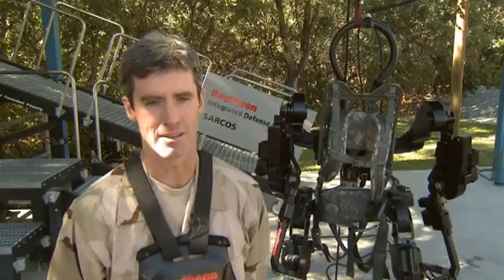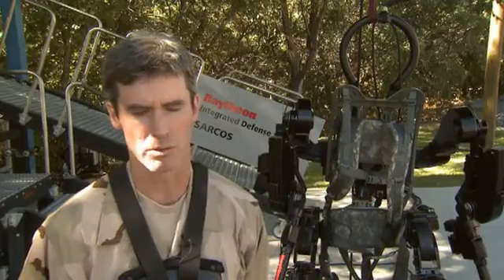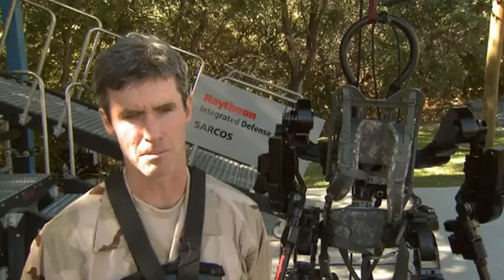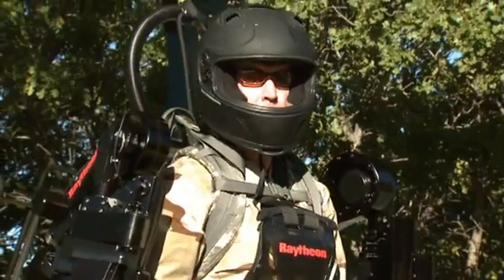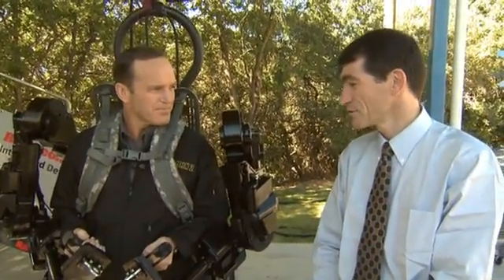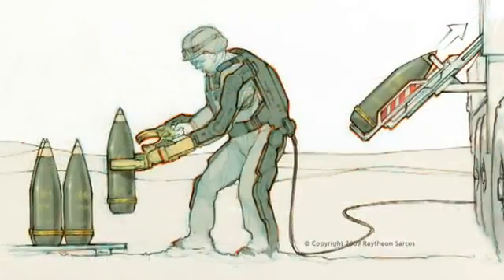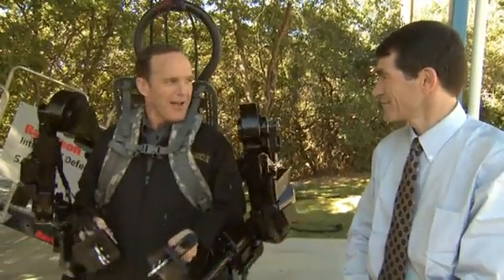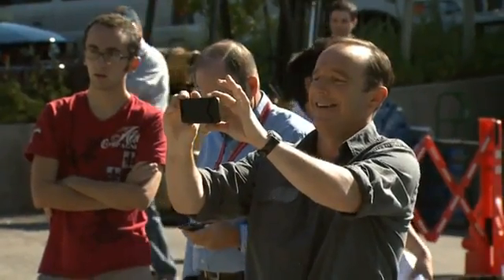Wearable Exoskeleton Suit Unveiled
Raytheon's second-generation exoskeleton (XOS 2), essentially a wearable robotics suit, was unveiled for the first time recently during an event at the company's Salt Lake City research facility. XOS 2 is lighter, stronger and faster than its predecessor, yet it uses 50 percent less power, and its new design makes it more resistant to the environment.